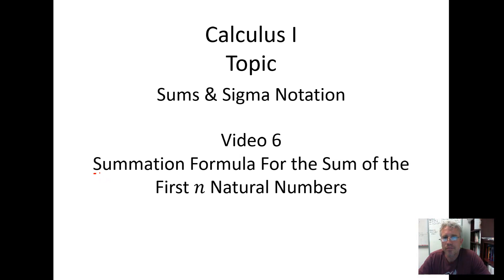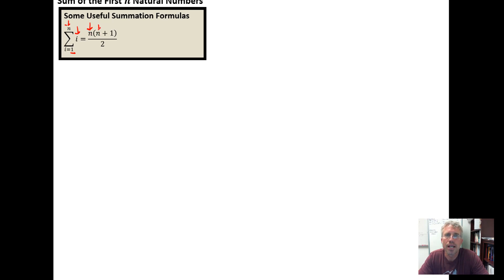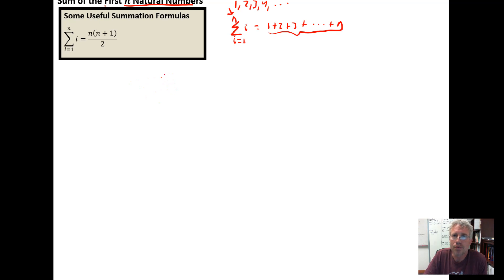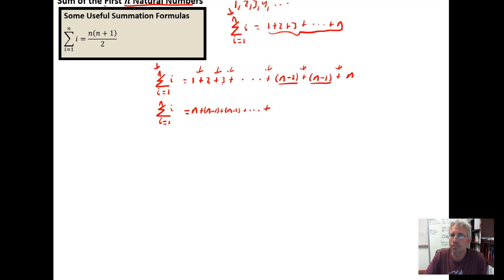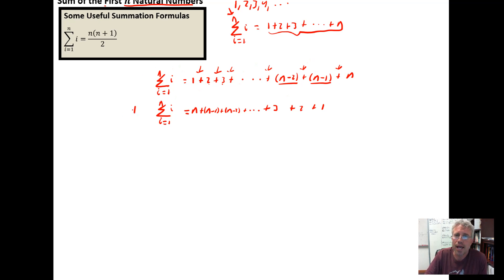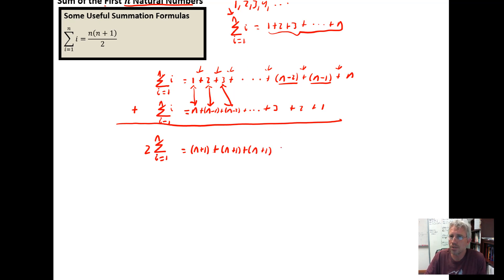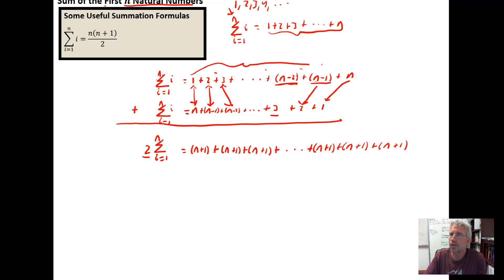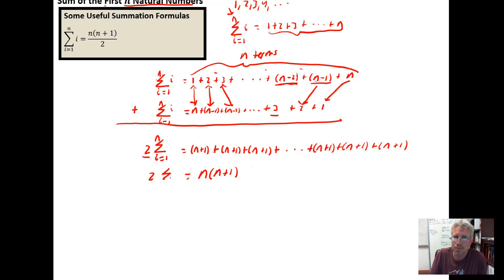Summation Formula For the Sum of the First n Natural Numbers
In this video, we develop the summation formula for the sum of the first n natural numbers.